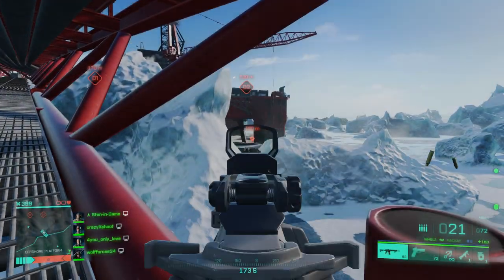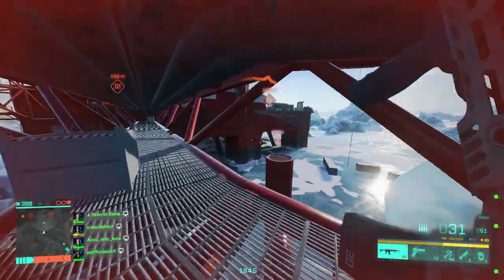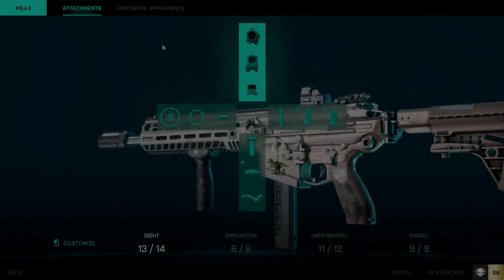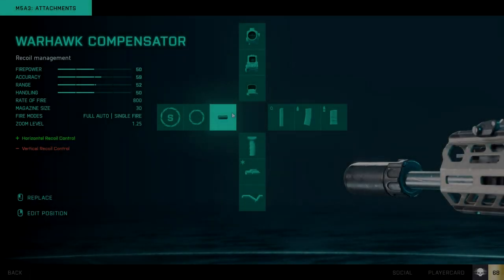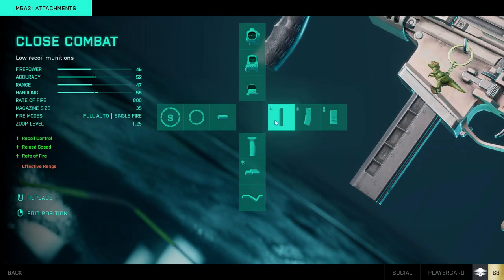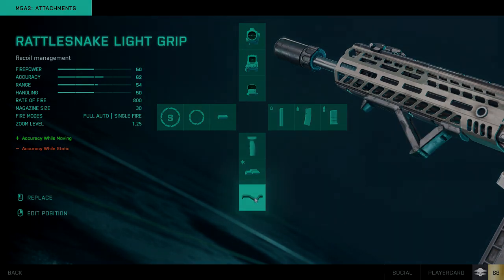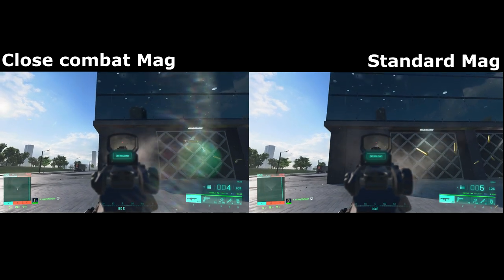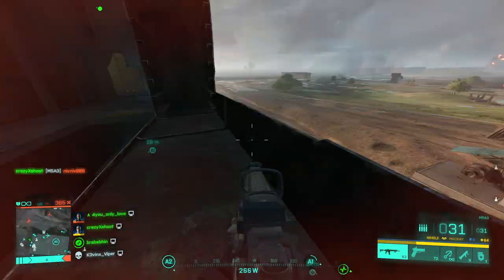Battlefield 2042 NO RECOIL M5A3 SETUP | BF2042 Assault Rifle Tips and Tricks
Secret NO RECOIL WEAPON in Battlefield 2042 | Best M5A3 Class Setup in BF2042
BEST Assault Rifle in Battlefield 2042.The M5A3 is the most versatile weapon in battlefield 2042.This gun has low recoil at range and very good fire rate as well.
In this video I will give you the best setup possible for M5A3 Assault rifle in BF2042 for low recoil and high damage and rate of fire.
Best class setup for M5A3, Best attachments for M5A3 in BF2042

00:00 Intro
00:10 M5A3 Weapon Description & Info
00:58 Best setup for M5A3 Recoil & Rate of Fire
2:20 Recoil Showcase Controlled & Not Controlled
2:30 M5A3 Weapon Tips and Tricks
3:00 Outro